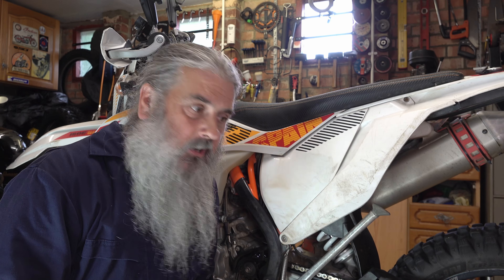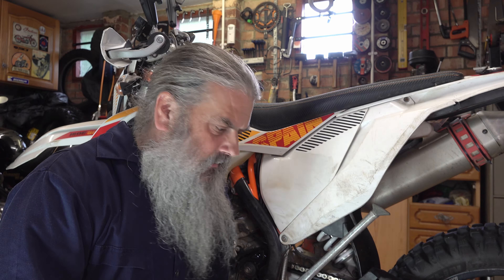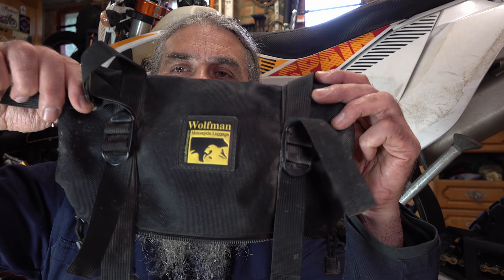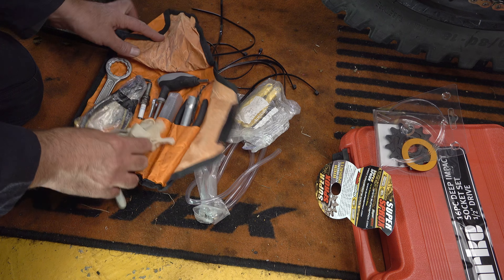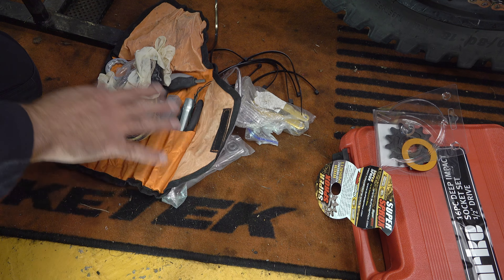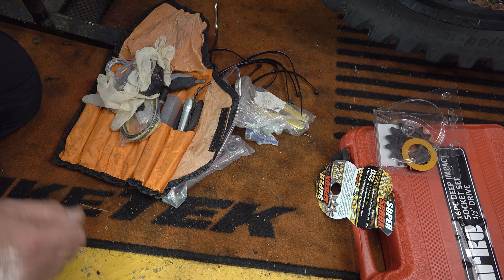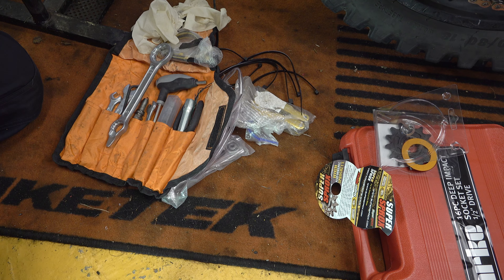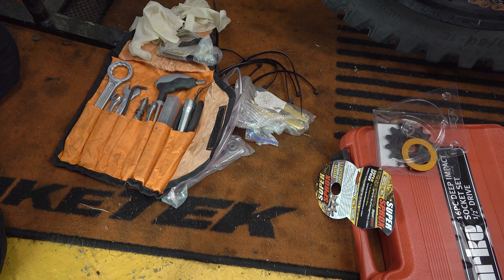Tools to carry for off-road riding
I've had a few experiences recently of being out riding with somebody who didn't have the right tools when they needed them. So, based on experience, here are a few words about on-bike tool kits for trail riding.